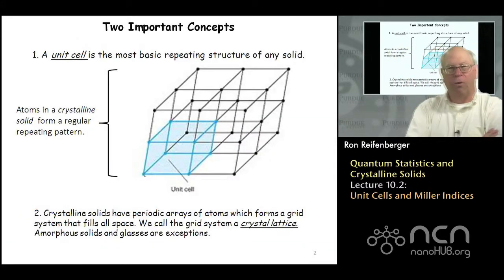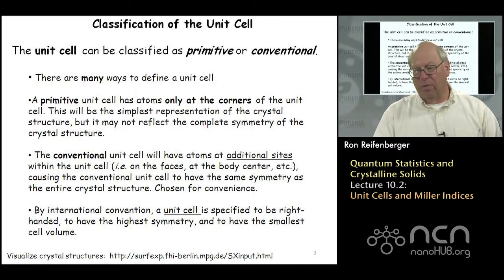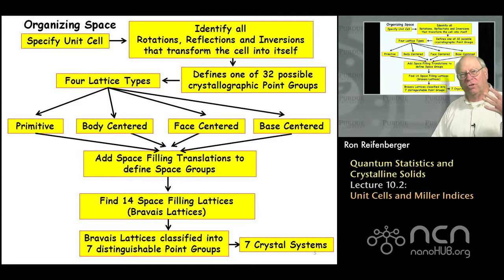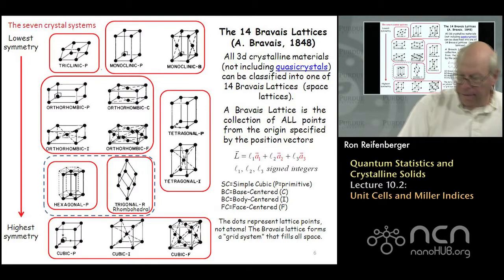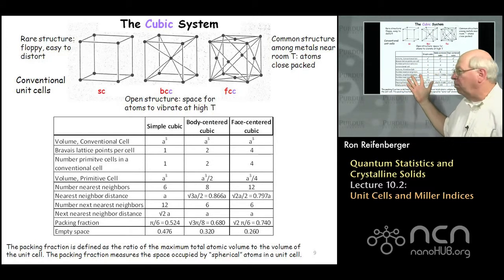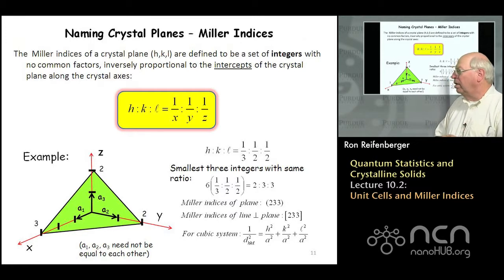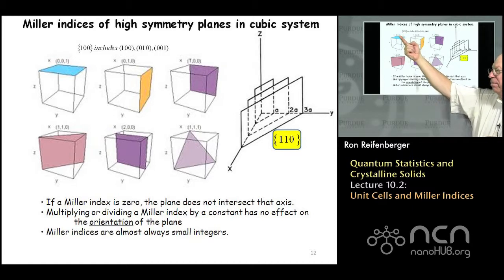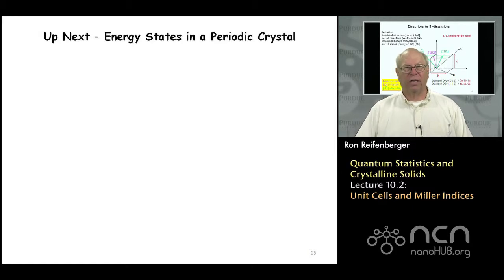Purdue PHYS 342 L10.2: Crystalline Solids: Unit Cells and Miller Indices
Table of Contents:
00:09 Lecture 10.2: Unit Cells and Miller Indices
01:21 Two Important Concepts
04:01 Classification of the Unit Cell
05:38 Example: There are many possible choices
08:13 Organizing Space
11:53 The seven crystal systems
14:05 A Crystal is a space-filling Lattice – where are the atoms?
15:31 In 3d – use a Crystal Viewer
16:24 The Cubic System
17:57 What Determines the Structure of a Crystalline Solid?
20:51 Naming Crystal Planes – Miller Indices
25:28 Miller indices of high symmetry planes in cubic system
26:39 Example
27:32 Directions in 3-dimensions
29:11 Up Next